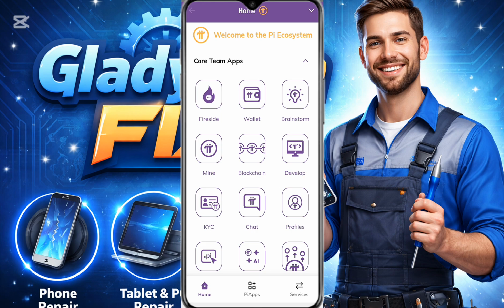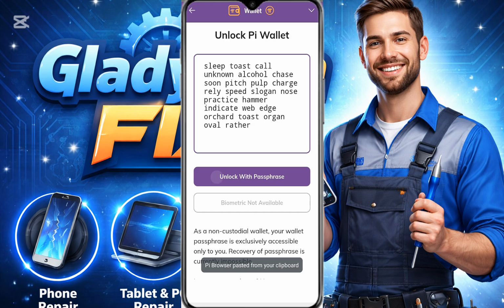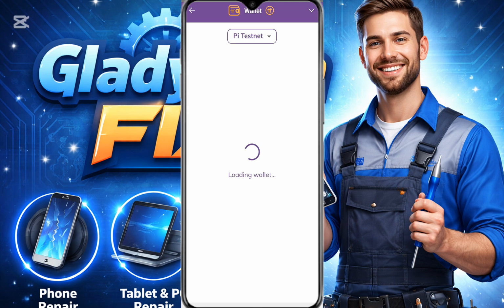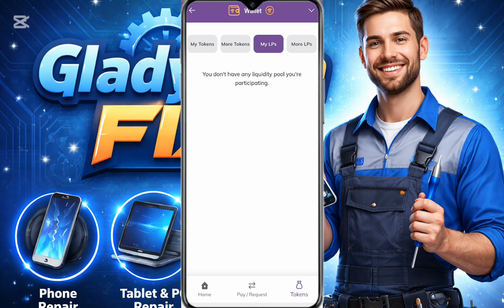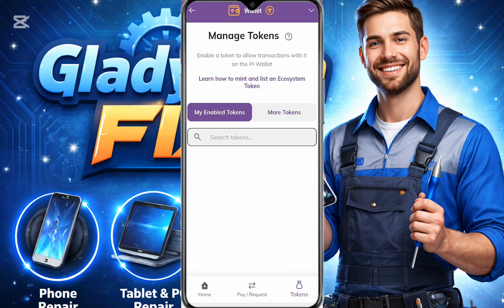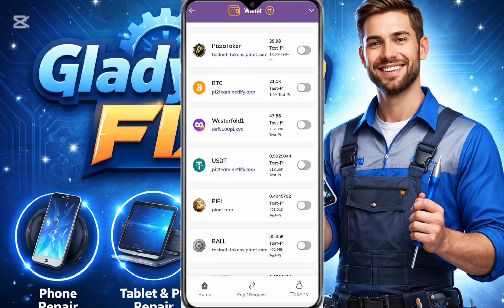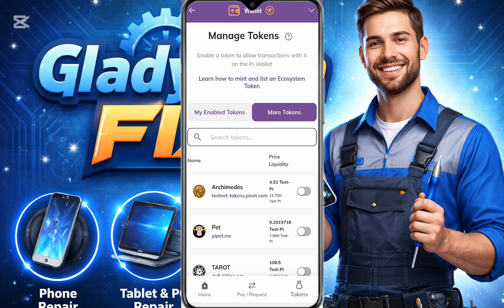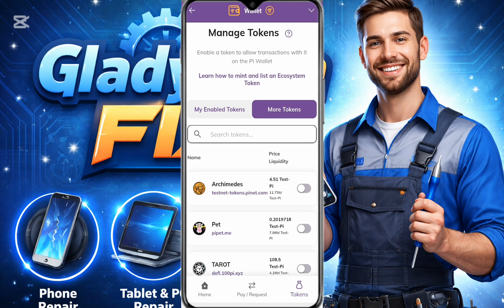Pi Launchpad : How to Use Pi Testnet Features (Step by Step Guide)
Here’s a clean, YouTube-ready description you can use for your video:
📌 How to Use Testnet Features (Step-by-Step Guide)
In this video, I’ll show you how to easily use Testnet features and explore the system without risking your real assets. Whether you’re a beginner or just curious about how Testnet works, this guide will walk you through everything you need to know.
🚀 What you’ll learn in this video:
What Testnet is and how it works
How to switch from Mainnet to Testnet
How to access Testnet features
How to send and receive Testnet tokens
How to test apps safely without real money
💡 Testnet is perfect for practicing, testing transactions, and understanding how things work before using the real (Mainnet) environment.
🔧 Why use Testnet?
No risk involved
Free test tokens
Great for learning and experimenting